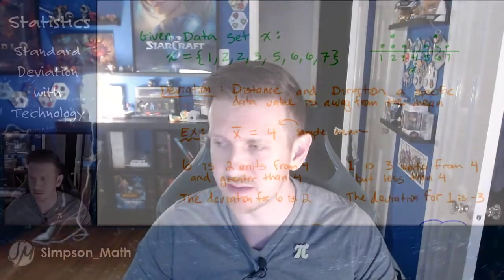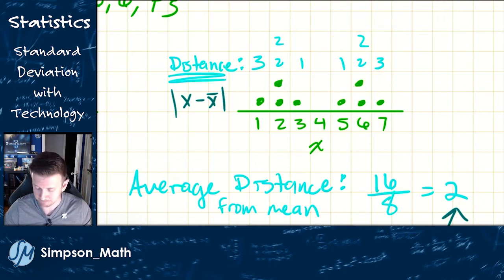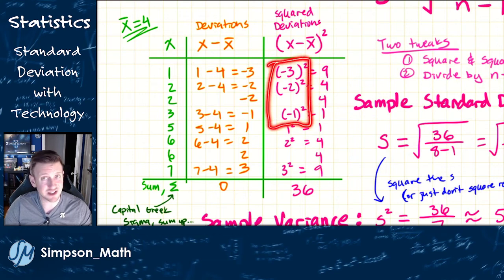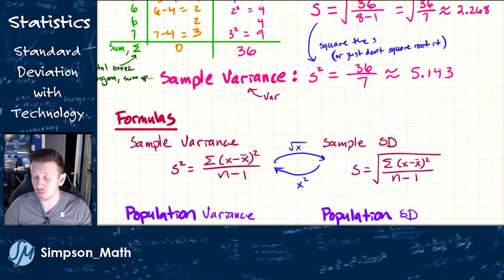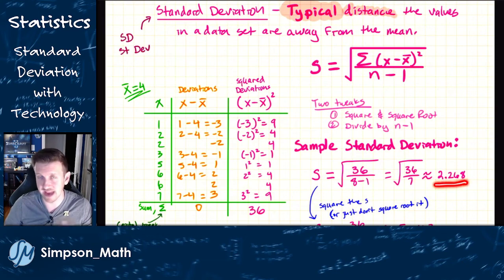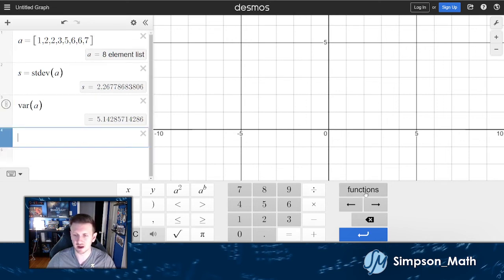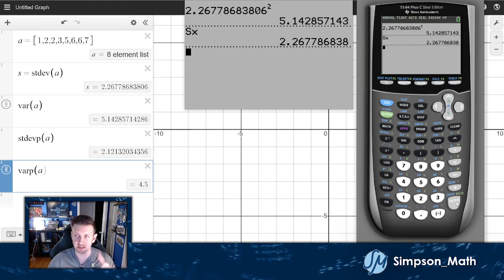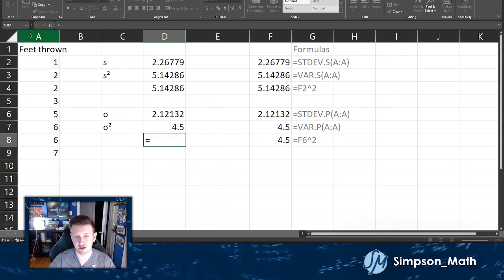Standard Deviation Including Technology Demonstrations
A mini-lecture about Standard Deviation and Variance is presented followed by 3 technology demonstrations to find the sample and population standard deviations and variances using Desmos, TI-84, and Microsoft Excel.